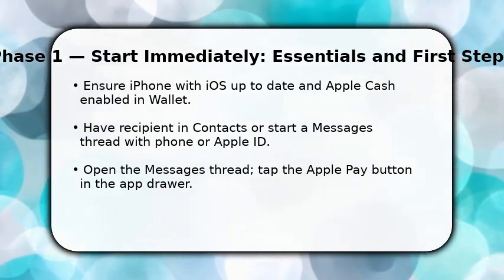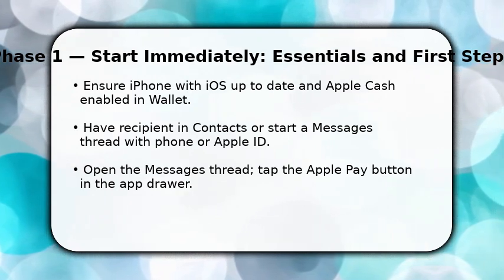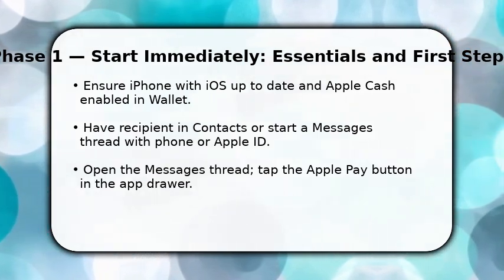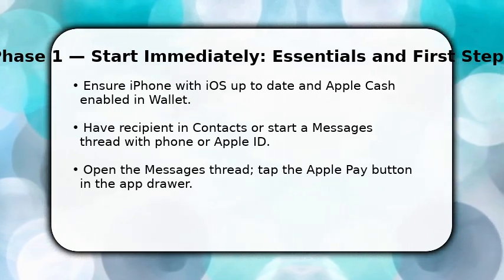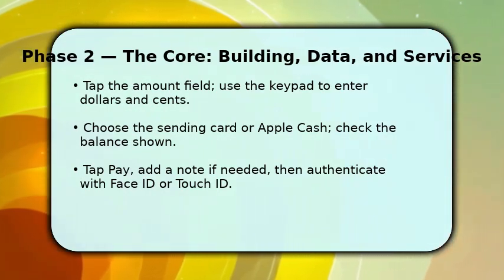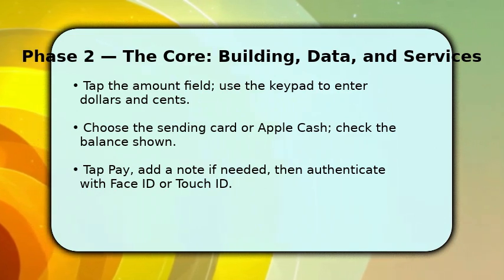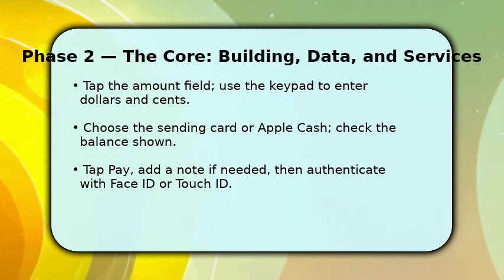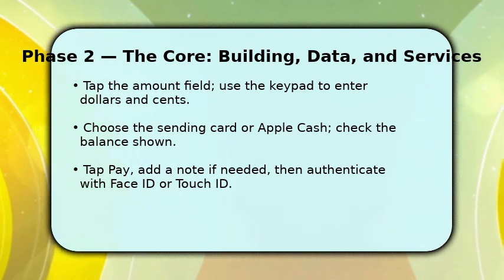How to Send on Apple Pay - Step by Step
How to Send on Apple Pay - Step by Step | 🔒 Surfshark VPN Deal — Stay private and secure. $1.99/mo + 3 Months Free ▸

Learn the easy steps to use Apple Pay for secure and convenient transactions on your iPhone. This video guide takes you through setting up, adding a card, making payments in stores or online, and troubleshooting common issues.

Apple Pay, iPhone setup, contactless payment, add credit/debit cards to Apple Pay, make purchases with Apple Pay